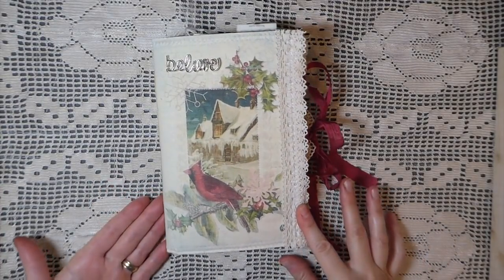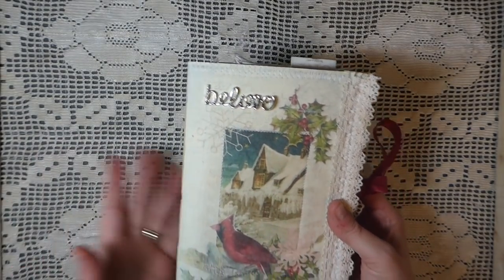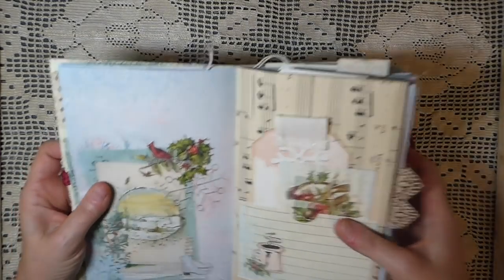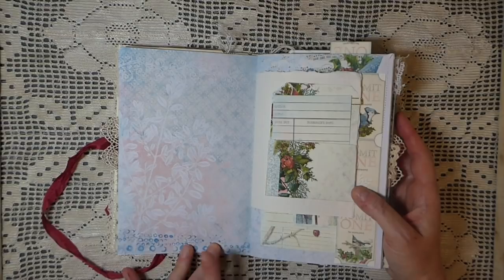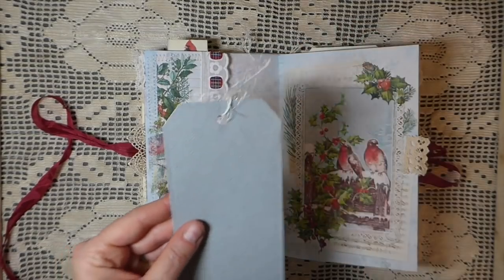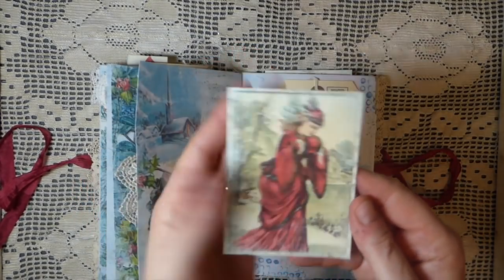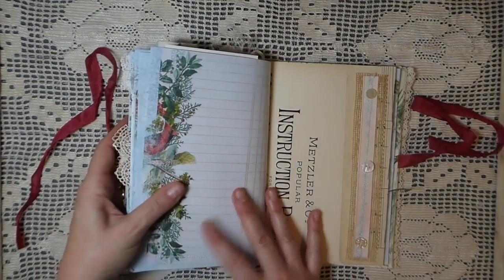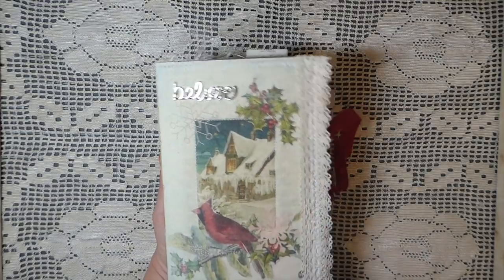Believe Journal- DT Project-SOLD Thank you!!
Thank you for visiting my channel! Today I am showcasing Linda Israel and Calico Collages Winter Bliss kits exclusive to Linda's subscription box. Check it out here